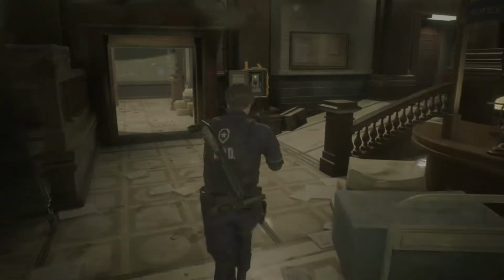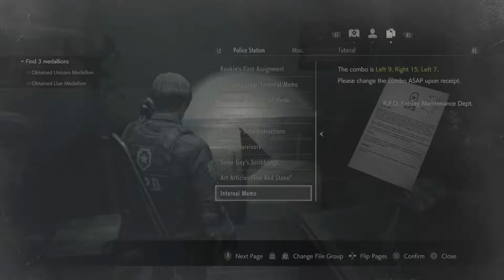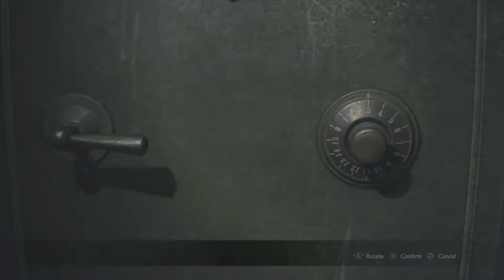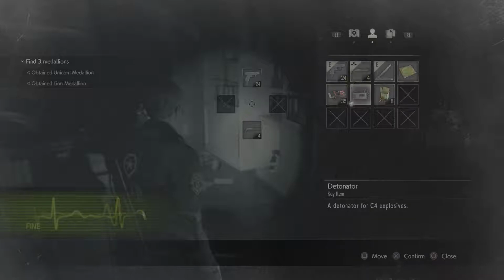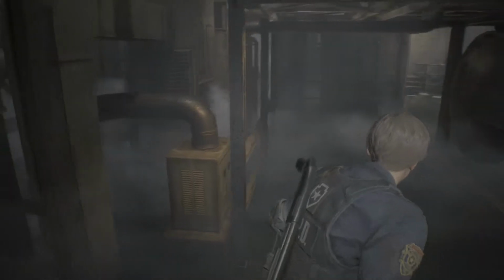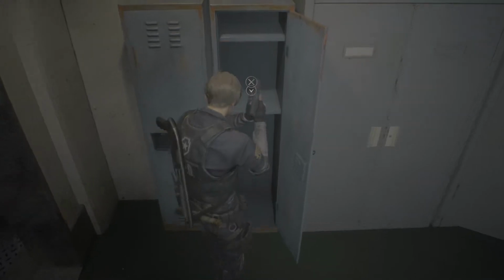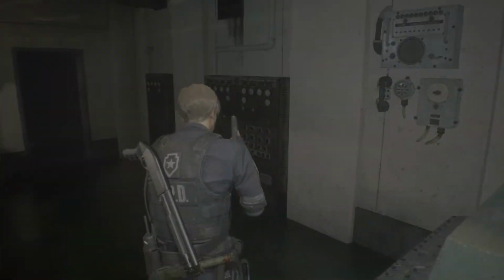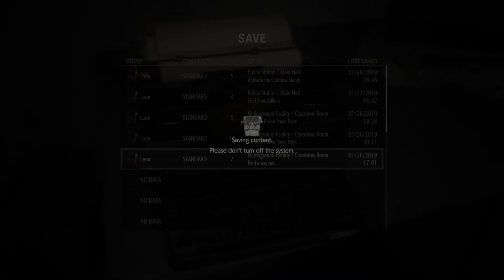RESIDENT EVIL 2 REMAKE PART 4 || GAMEPLAY WALKTHROUGH (RE2 LEON)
What's Going On Out There Guys!  You Already Know Its Your Boi (TheeOriginalGamehead) Bringing You This "Resident Evil 2 Remake"  Gameplay Walkthrough PART 4.

I want to thank you guys for the support !! We're well on our way to 500 subscribers and with your help I know we are going to make it soon enough !!

Thank You Again & ENJOY !!
You Already Know It's Your Boi (TheeOriginalGamehead)

Resident Evil 2, known in Japan as Biohazard 2, is a survival horror game developed and published by Capcom and released for the PlayStation in 1998. The player controls Leon S Kennedy and Claire Redfield, who must escape Raccoon City after its citizens are transformed into zombies by a biological weapon two months after the events of the original Resident Evil. The gameplay focuses on exploration, puzzles, and combat; the main difference from its predecessor are the branching paths, with each player character having unique storylines and obstacles.

Developer: Capcom
Publisher: Capcom
Release: January 25, 2019
Genre: Survival Horror
Platforms: PlayStation 4, Xbox One, Windows PC